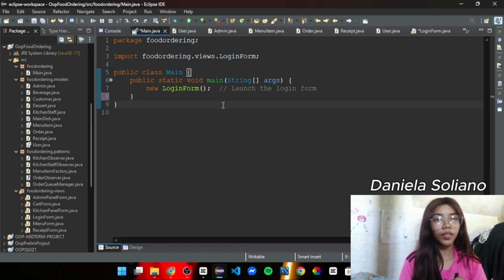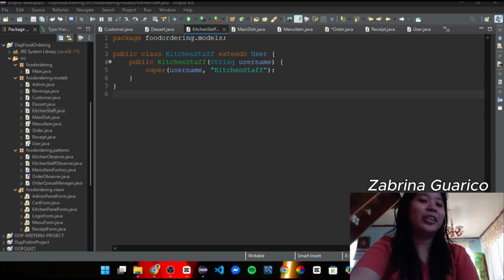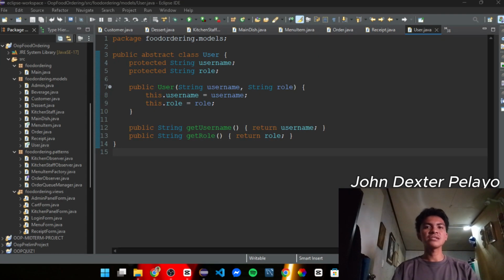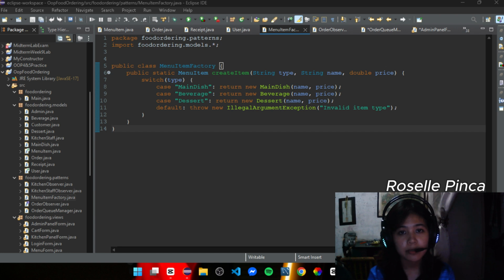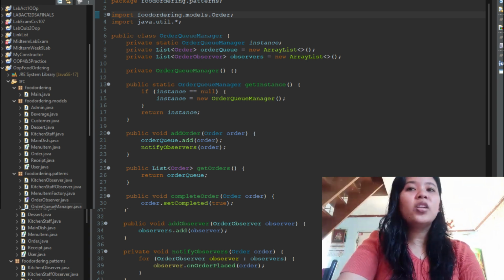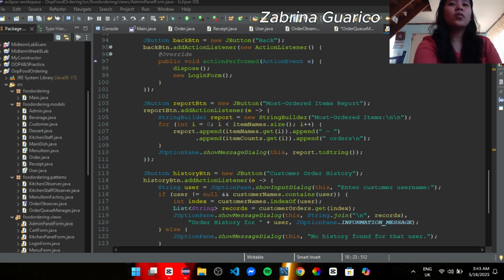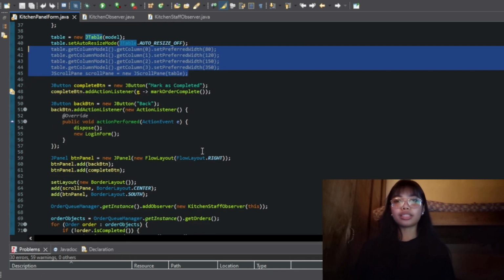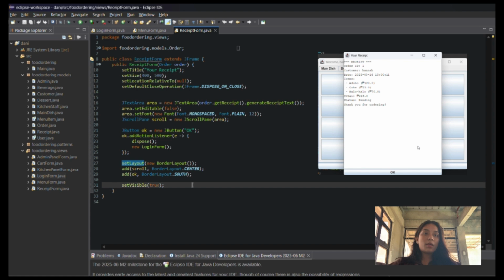"Build a Food Ordering System in Java – Full Project Tutorial 2025 🍔☕"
YouTube Video Description: Java Food Ordering System Tutorial
🚀 Title:
"Build a Food Ordering System in Java | Complete Project Tutorial (2025)"

📝 Description:
In this tutorial, we'll build a Food Ordering System in Java from scratch! This project covers object-oriented programming (OOP), file handling, user authentication, and menu management—perfect for beginners and intermediate Java developers.

🔹 What You'll Learn:
✅ Java OOP Concepts (Classes, Objects, Inheritance, Polymorphism)
✅ User Login & Authentication
✅ Menu Management System
✅ Order Processing & Cart Functionality
✅ File Handling for Data Storage (Orders, Users, Menu Items)
✅ Clean Code Structure & Best Practices

🛠️ Tools Used:
Replit (Online Java IDE)

Java 17+

Object-Oriented Design

✔ Java beginners looking for a real-world project
✔ Students working on school/college assignments
✔ Developers improving OOP & file handling skills